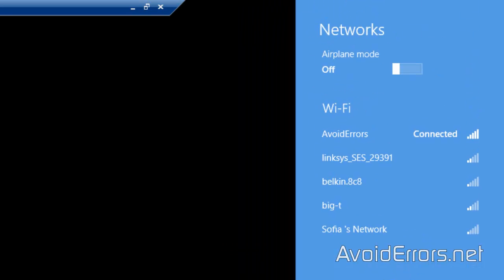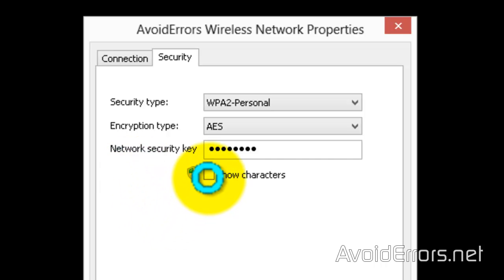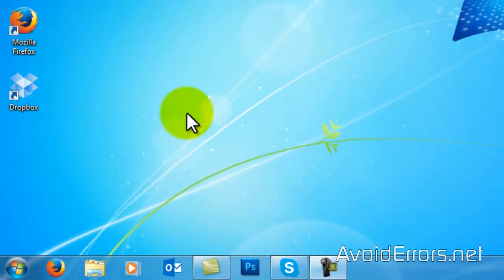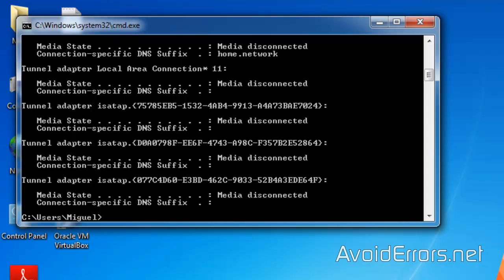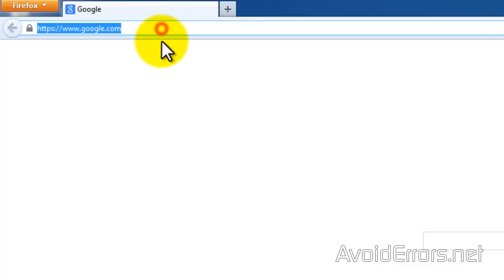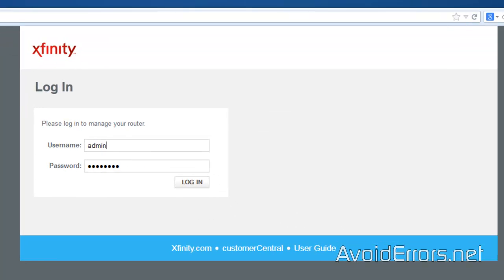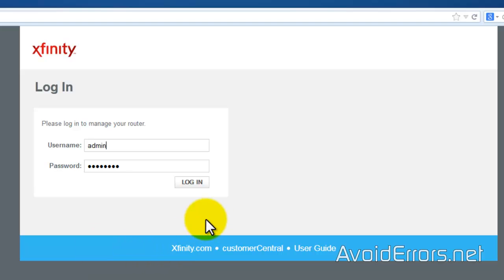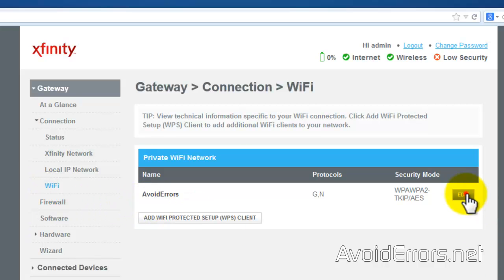2 Ways to Find Your WiFi Password - Free and Easy!!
If someone else set up your WiFi network, and put a password on it. Some PC's connect automatically but no new PC connects because no one knows the WIFI password.